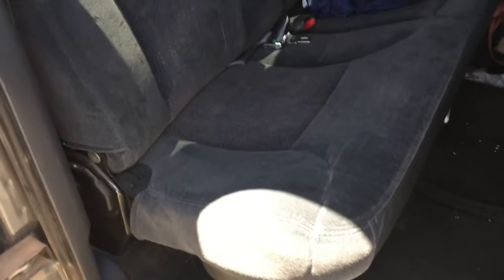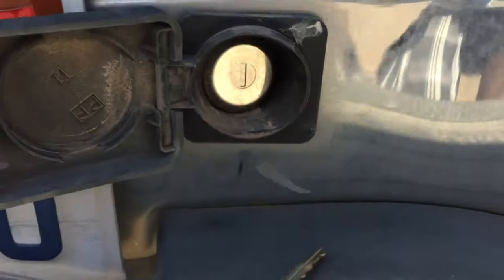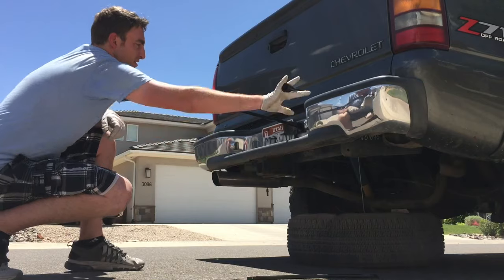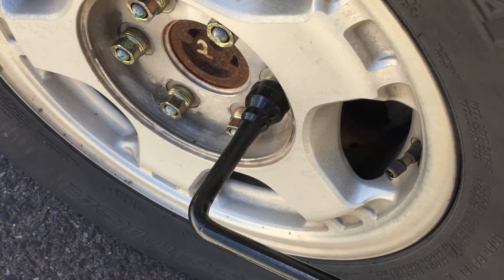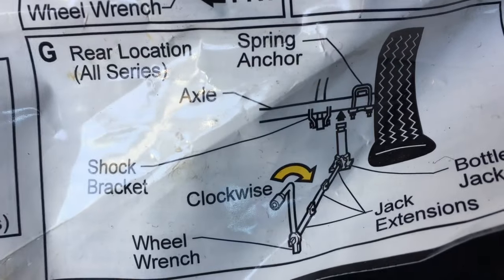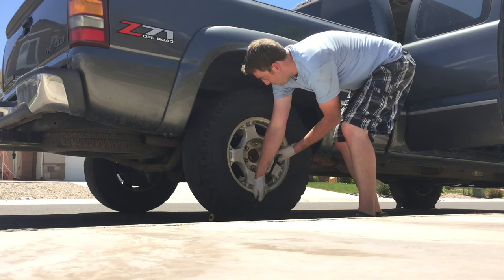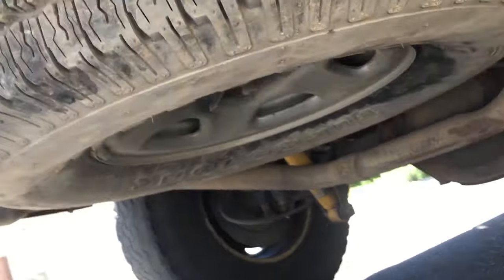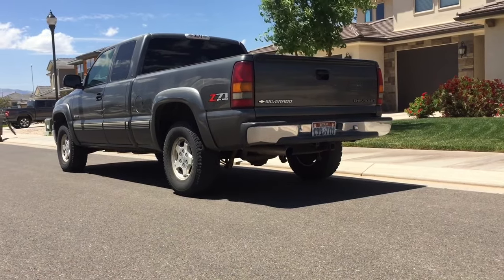EASY! Lower & Change SPARE TIRE: Most trucks Silverado, GMC, Sierra, Tahoe, Yukon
Please remember to chock the wheels so the vehicle does not roll.

Here is another video on my Silverado that also shows the wheel chocks. Please make sure the vehicle is in park with the brake on and wheels chocked so it won’t roll

Perform at your own risk. I assume no liability for injury, damage, death, etc. Refer to your owners manual. Demonstration purposes only